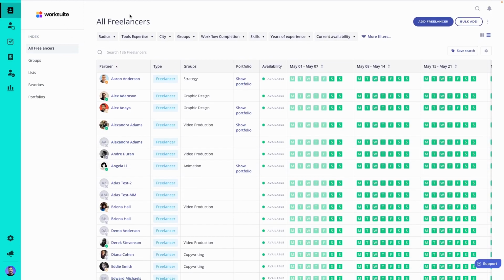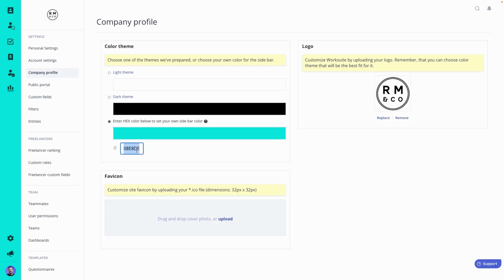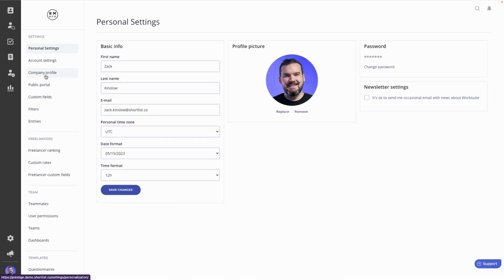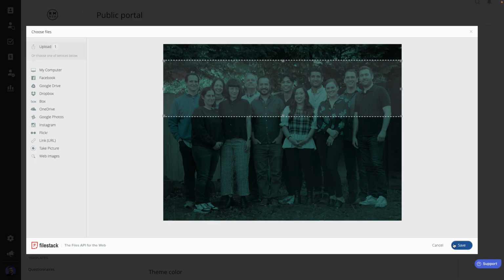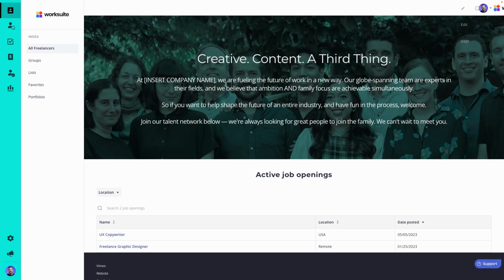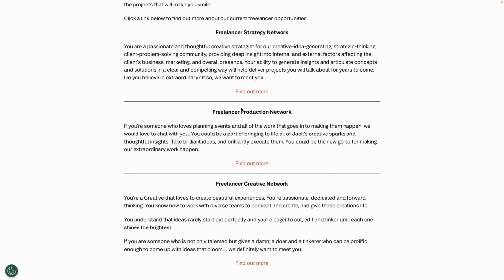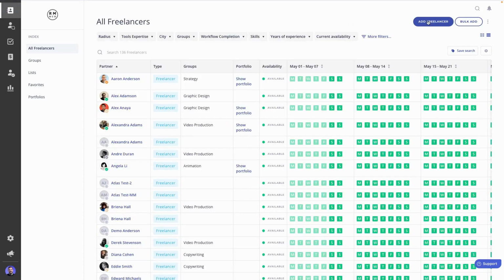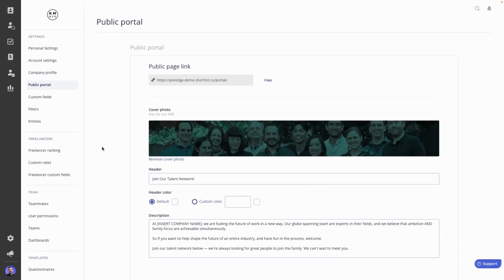Custom Branding Your Worksuite Environment - Showcase Your Brand to Your Global Talent Network!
Unlock the Power of Custom Branding & Personalization in Worksuite! 🎨

Welcome to another insightful lesson on optimizing your freelancer management experience with Worksuite! In today's tutorial, we're diving into the exciting world of customization – turning Worksuite into your very own branded hub for workforce management.

What You Can Personalize with Your Essentials Plan:

• Logo
• UI Theme Color
• Branded Public Portal
• Button Colors

Your talent deserves a unique experience, and with Worksuite, you can make them feel right at home on your seemingly proprietary platform!

Let's Dive In: Branding Your Worksuite Environment

1. Click on your profile picture in the bottom-left corner and navigate to Settings.
2. ⚙️ Under Settings, select Company Profile.
3. Customize your Color Theme with a HEX code for your sidebar (applies across the entire platform).
4. 🖼️ Upload your Logo in PNG, JPG, or GIF format (landscape works best, around 190x45 pixels).
5. 🌐 Optional: Set a Favicon (32x32 pixels, .ico file) for a personalized touch in browser tabs.
6. Always remember to click SAVE after making any changes.

🚀 Your Worksuite is now uniquely yours. And as far as your contractors know, you've custom built a platform for onboarding, managing and paying them for their work.